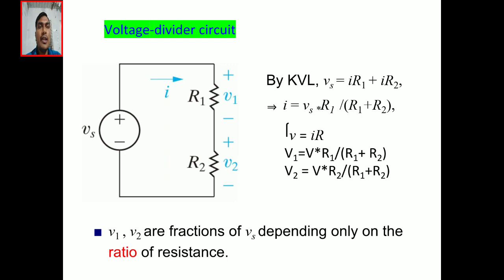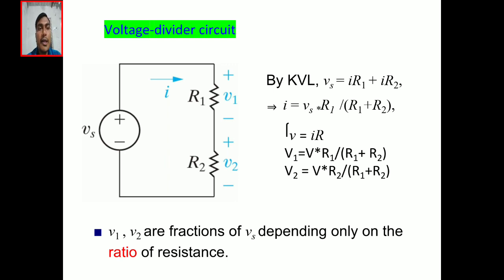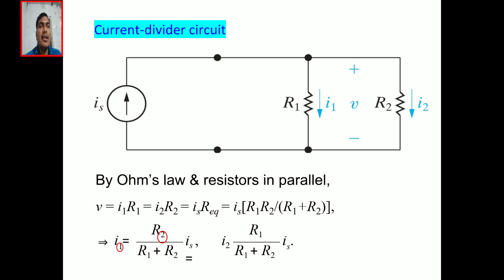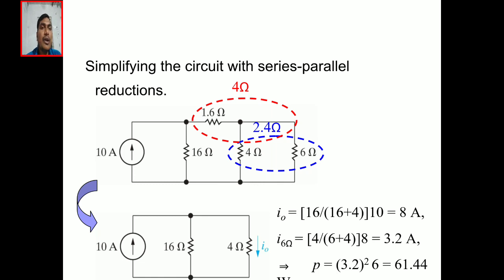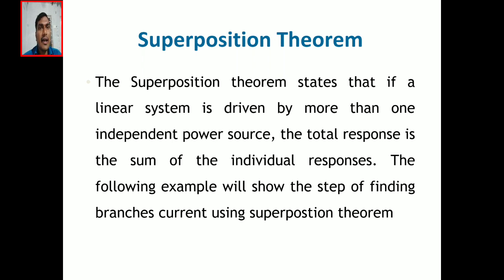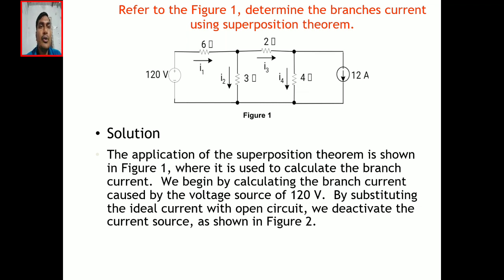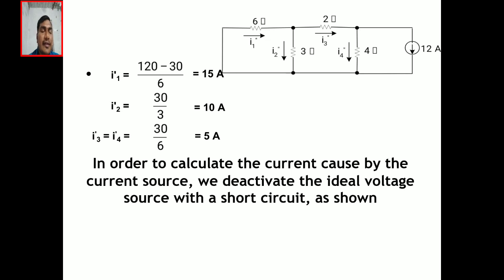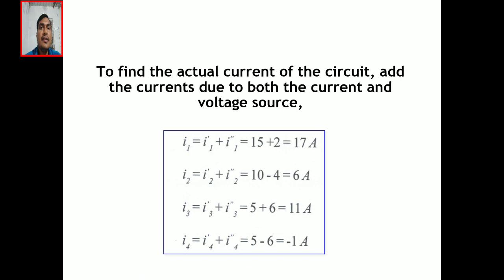Basic Electrical Engineering-Lecture on Super position theorem and Problem by RAVITEJA.P-L4.mp4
P.RAVITEJA-BEE-U1-L4.mp4